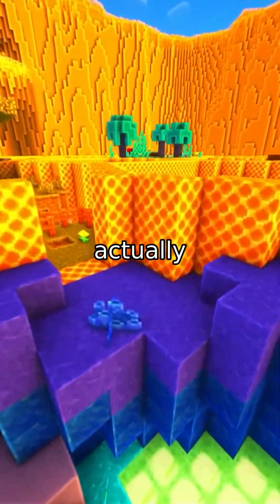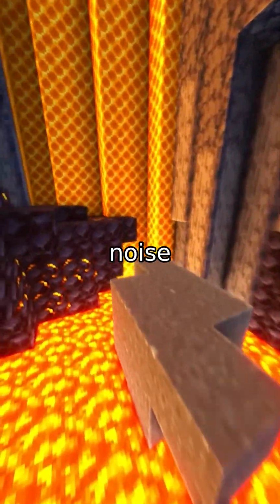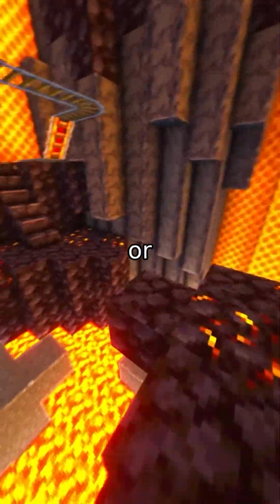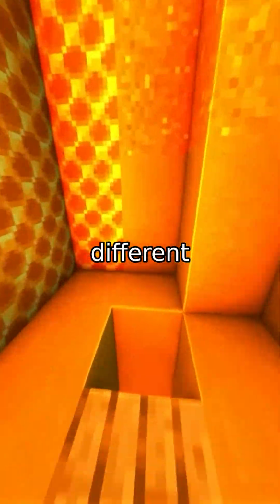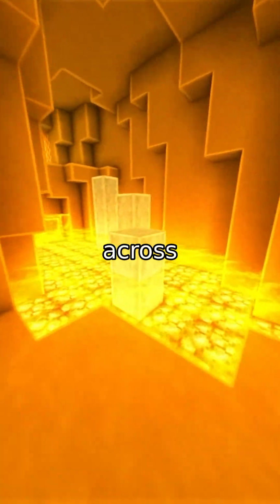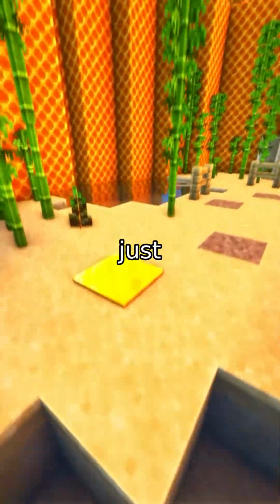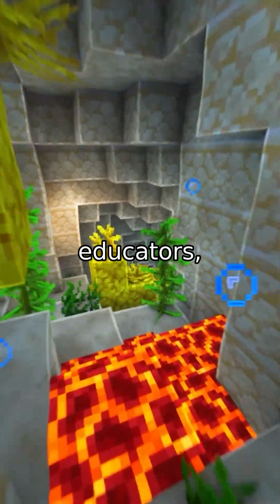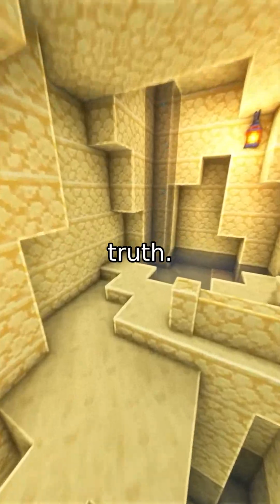This AI Trick Turns Text into Video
🤖 Ever wondered how AI transforms text into dynamic videos? Imagine typing "a sunset over a futuristic city" and watching it come to life—shimmering lights, swirling clouds, a drone gliding through the scene. This isn’t magic—it’s the future of AI video generation!

In this video, you’ll uncover the science behind **text-to-video AI**, including **diffusion models**, **FlowEdit**, **Text2Video-Zero**, and cutting-edge tools like **StableV2V** and **FlowDirector**. Learn how AI deciphers text prompts, generates realistic motion, and maintains consistency across frames. We’ll also explore ethical challenges and the future of AI in media creation. Whether you’re a beginner or advanced learner, this deep dive into AI video tech will expand your understanding of how machines create visual stories. Perfect for anyone interested in **AI**, **machine learning**, or **creative tech**!

Ready to unlock the future of video generation? Let’s dive in! 🚀

**Keywords**: text-to-video AI, diffusion models, AI video generation, ethical AI, Python, transformers, machine learning, FlowDirector, Text2Video-Zero, StableV2V.